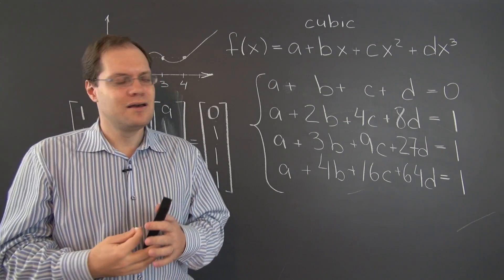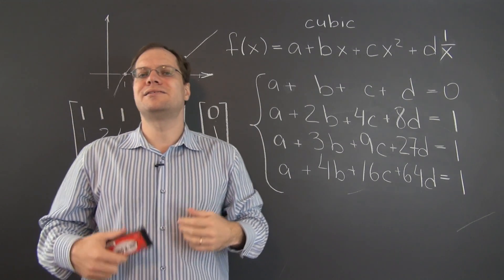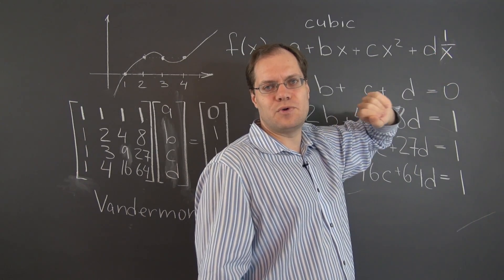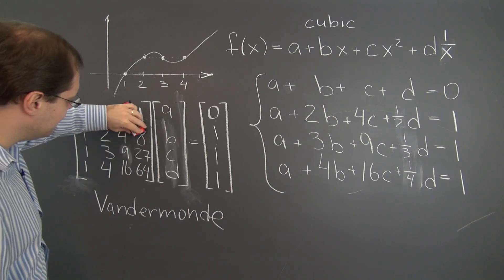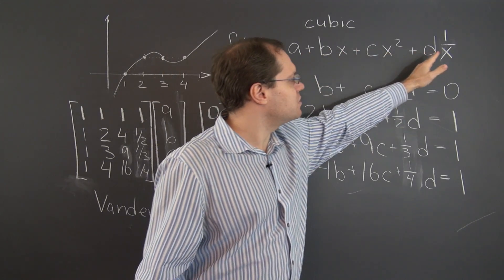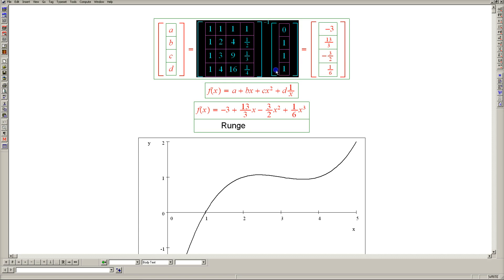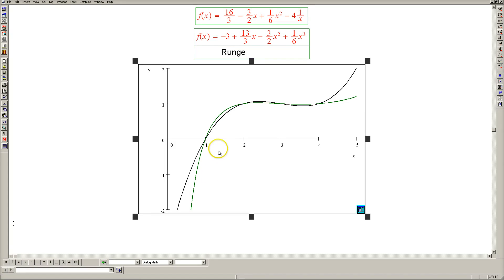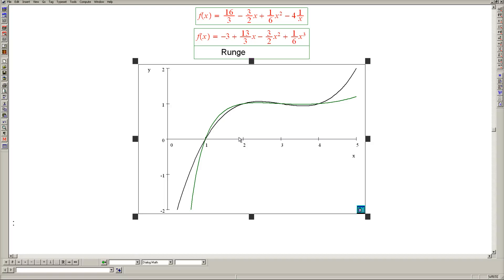Linear Algebra 12b: Applications Series - Non-Polynomial Interpolation